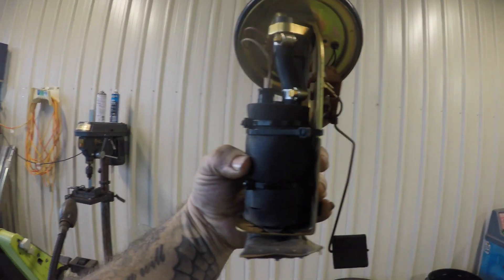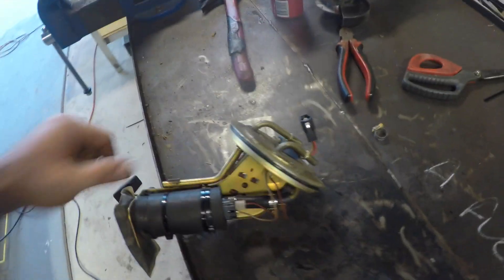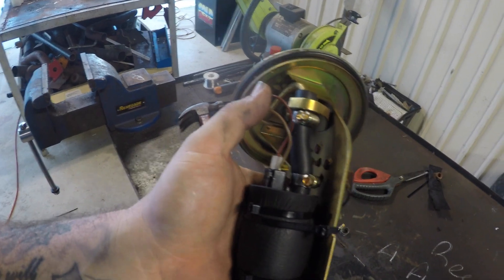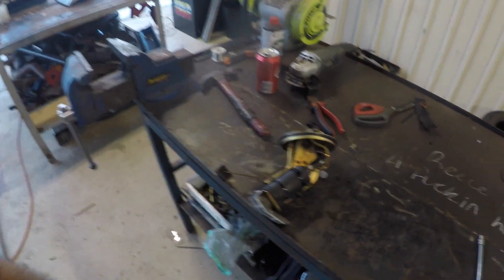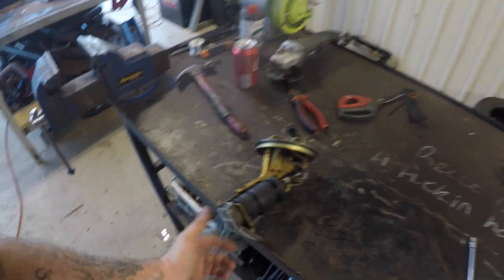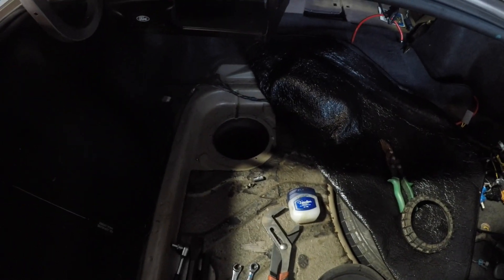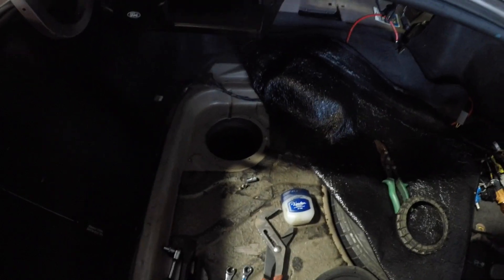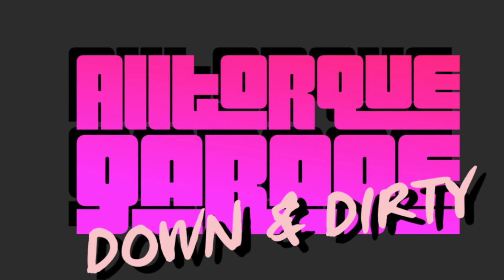Walbro 255lph GSS342 In-tank Fuel Pump Stock Fuel Tank Cradle Installation Barra Swapped Fairmont.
Down & Dirty. Short upload this time and we are taking a quick look at the Walbro GSS342 255 lph in-tank pump that we are using to fuel the Barra swapped EL Fairmont that's been featured on the channel during its Barra conversion. This pump is easily installed into the factory fuel tanks of most cars and trucks thanks to its compact size and dimensions.  Be sure to check out the manufacturer specifications  for this and if it suits your application.